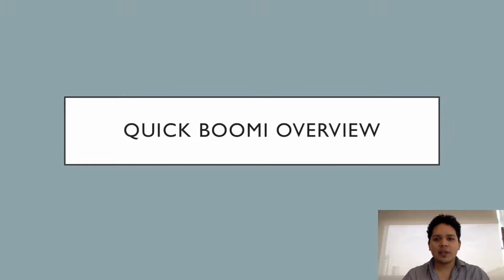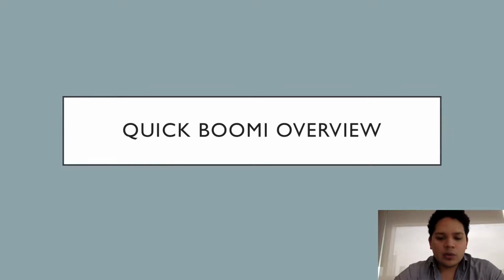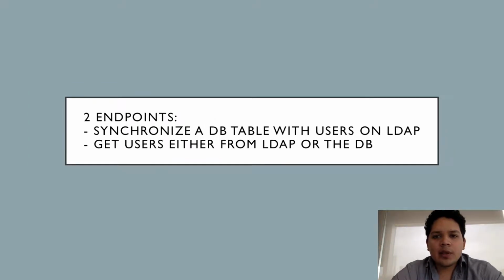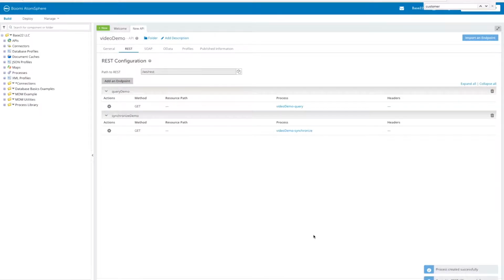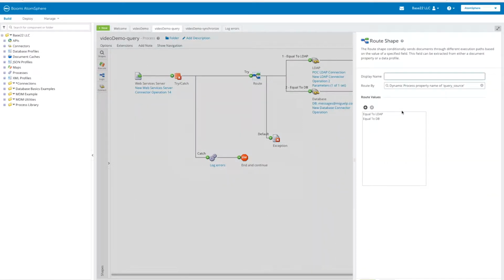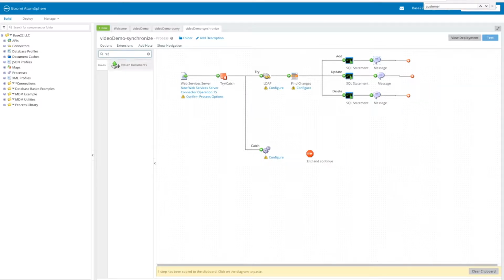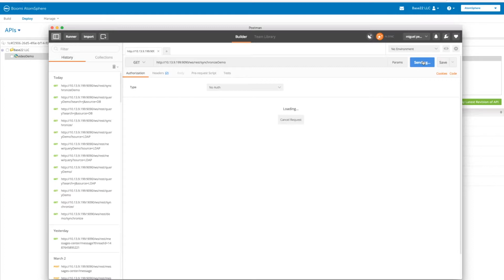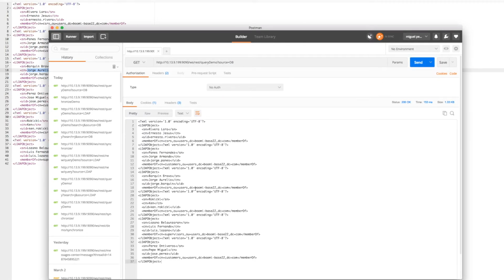Boomi Overview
Big thank you to Base22, where I got to learn Dell Boomi.